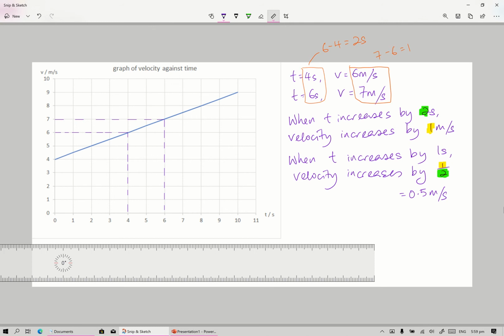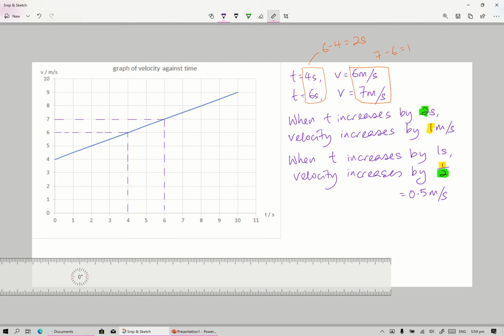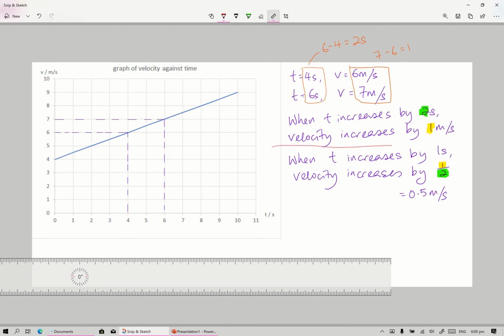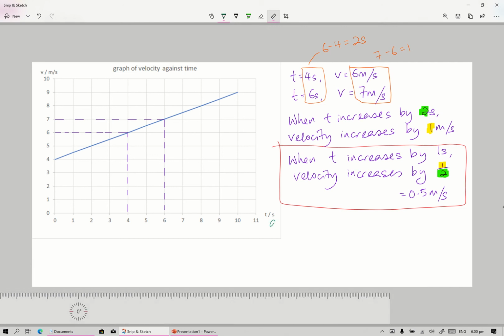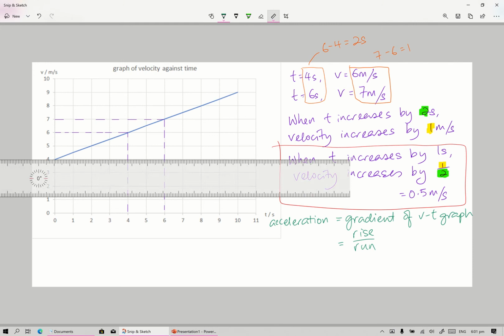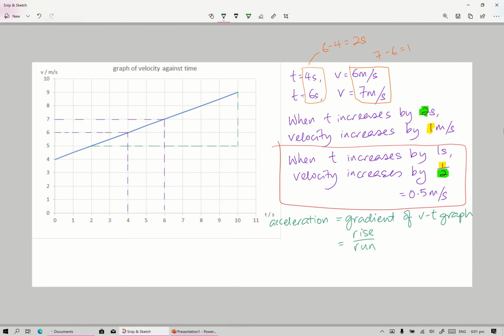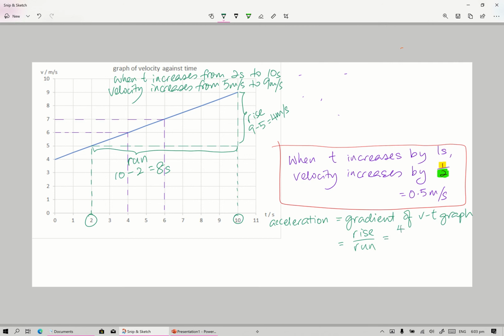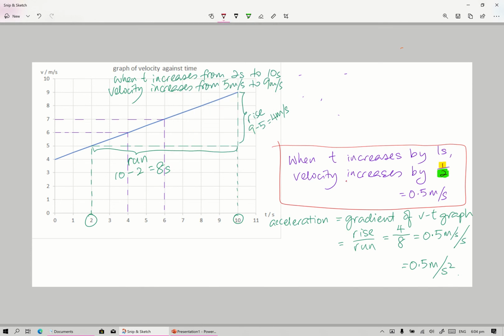Calculate acceleration using v t graph II